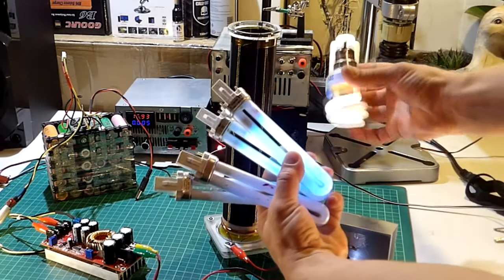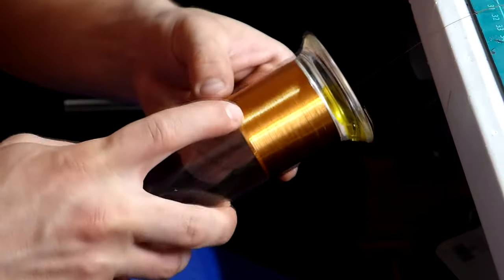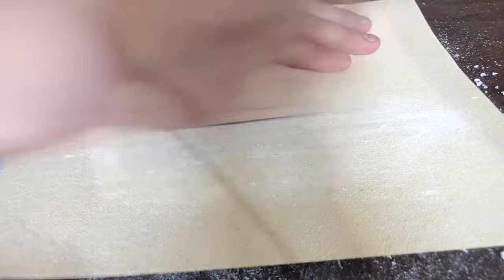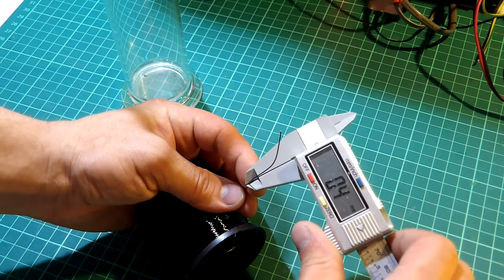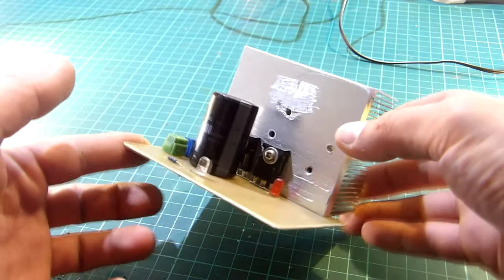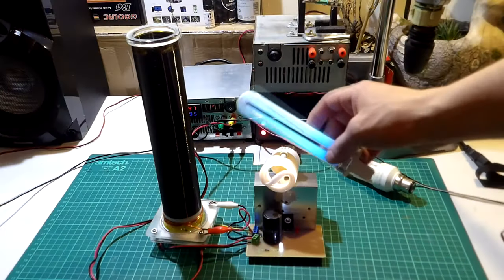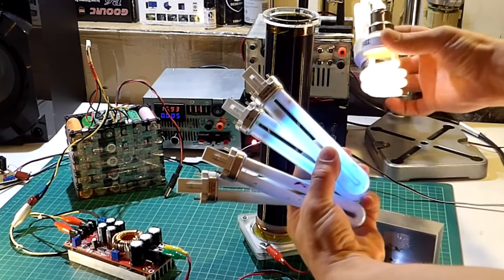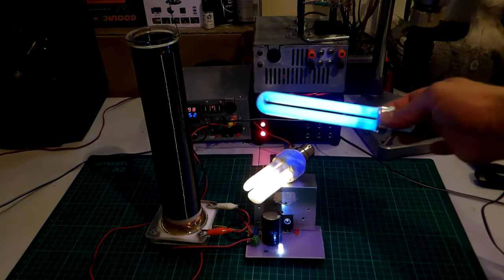Simple Slayer Exiter Tesla Coil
hi guy's and welcome back to the channel in today video I will be showing you how to make your very own simple tesla coil which can power CFL

warning this project it is a bit dangerous any improper use of the tesla coil can harm your gear if you are not cautioned enough so you will be doing everything at your own risk